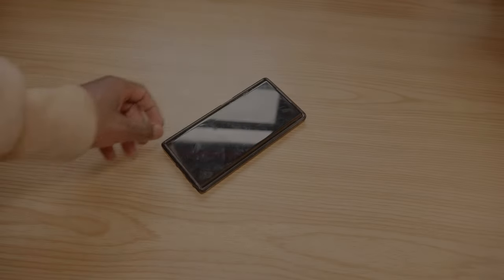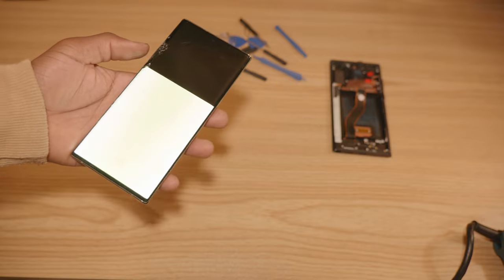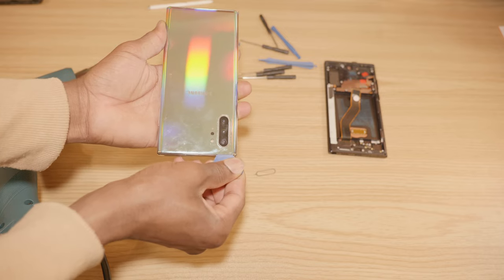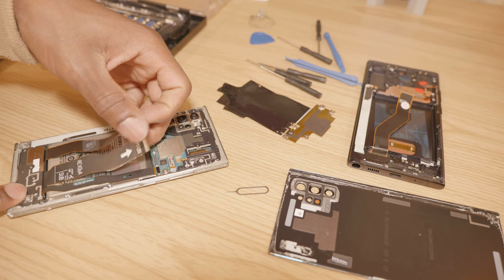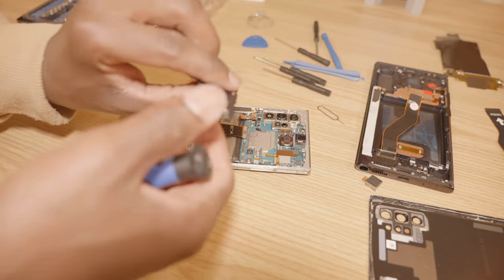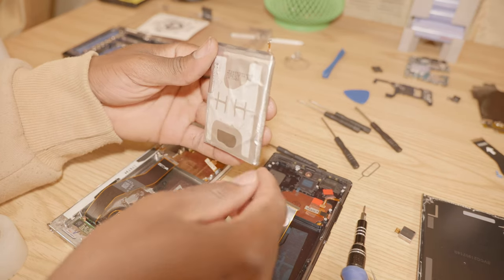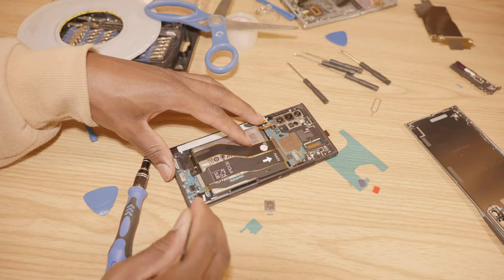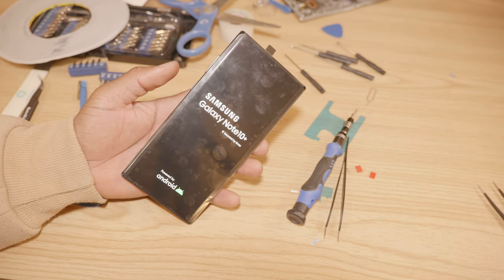Samsung Galaxy Note 10+ Screen Repair | Display Replacement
In this video, I go through how to replace a broken screen on a Samsung Galaxy Note 10 plus. This video also cover how to disassemble a Galaxy Note 10 or 10+. It's also a suggestion to get a new battery handy (no required), since removing the built in battery can be a hassle. Depending on your DIY skills, you may damage the battery during the process of removing it.
 Useful links:

* New battery Note 10+
* New screen
* Phone repair tool kit